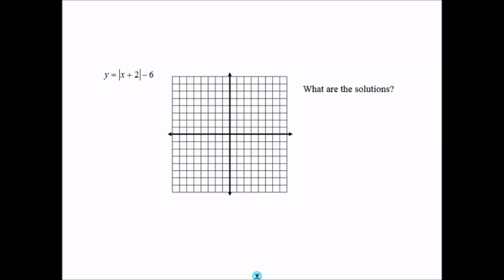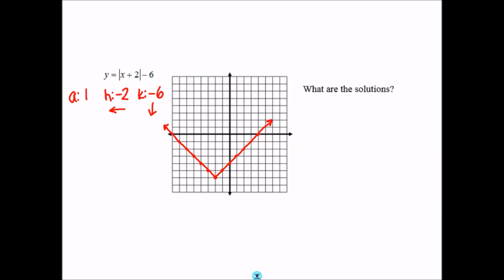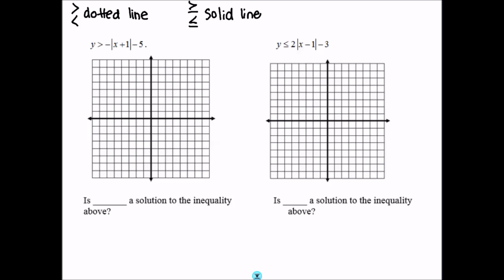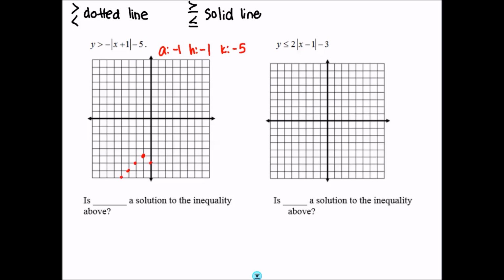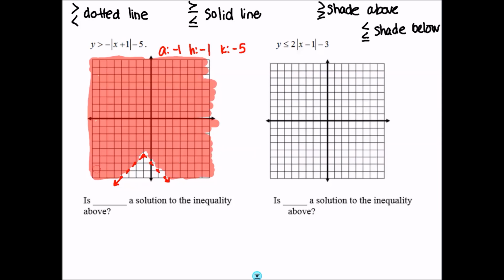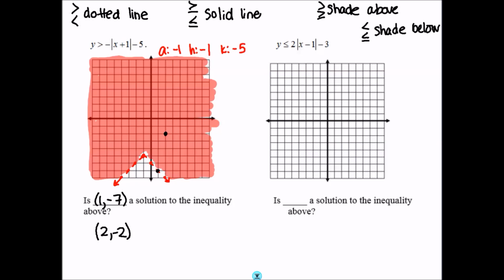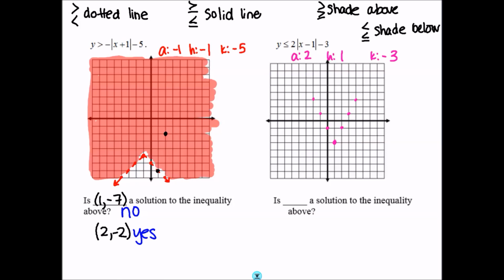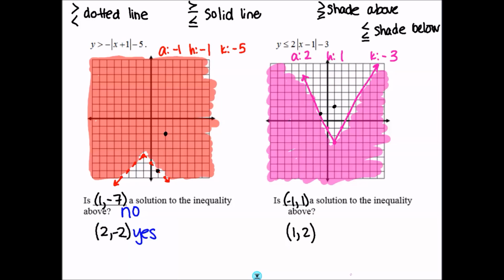Algebra 2 - Unit 2 - Day 3 - Graphing Absolute Value Inequalities